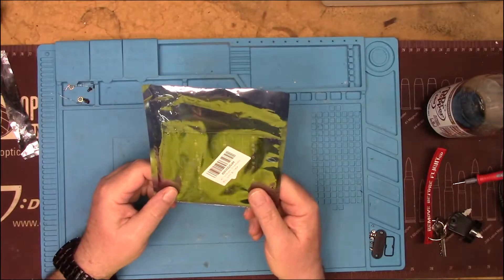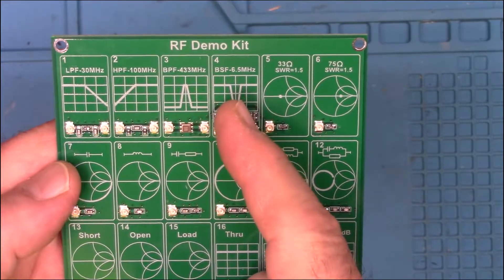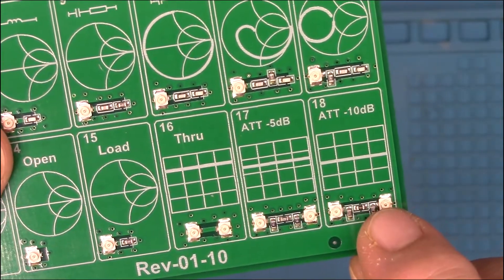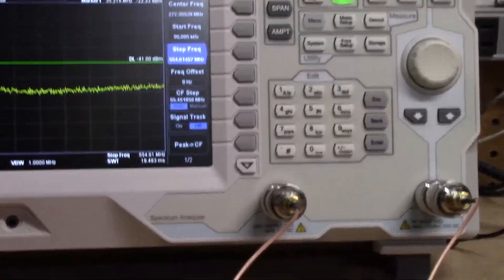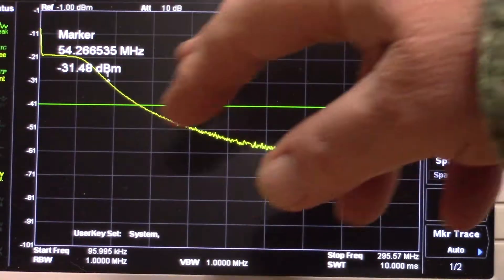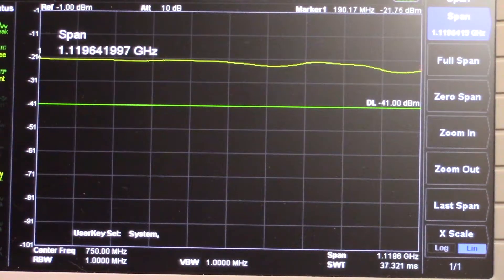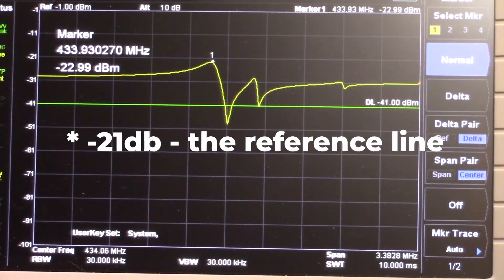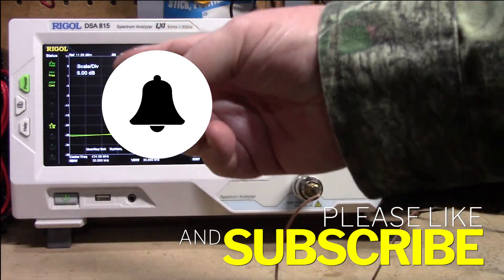Test all the RF's! RF Test board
I purchased this board from Amazon.  It has connections for various RF tests that can be done with your NanoVNA/TinySA.  It also has open/short/load/thru standards for calibration.  The board was not expensive, and my first look at it seems very interesting!